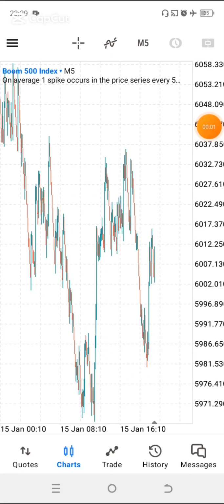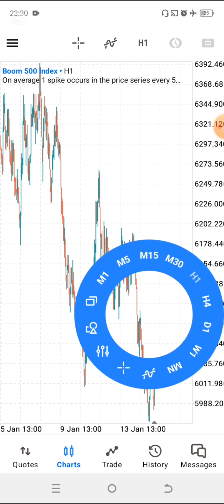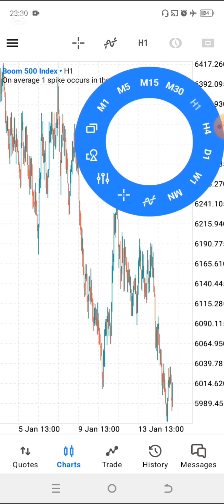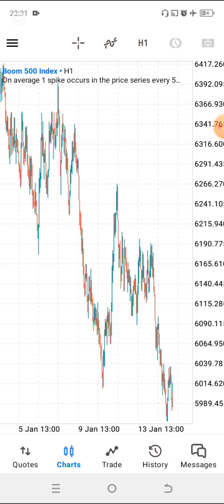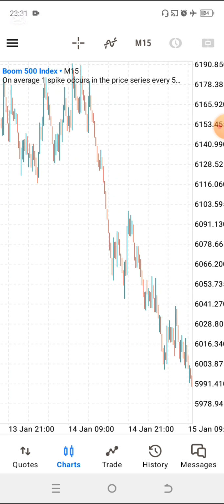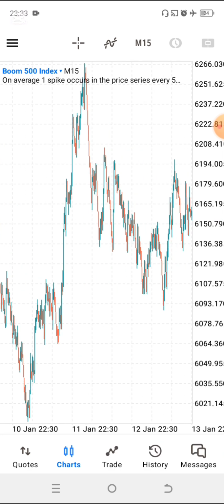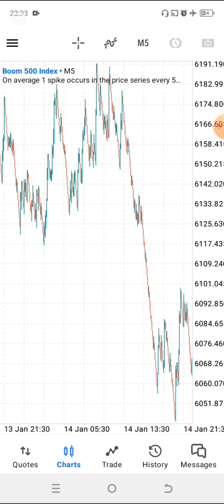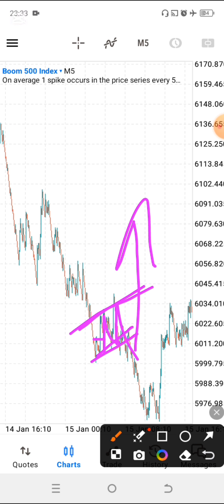How to trade with the trend as a beginner trader. What you only have to understand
How to trade with the trend as a beginner trader. What you only have to understand inorder to make money as a beginner.
So easy to follow and trade inline with the trend